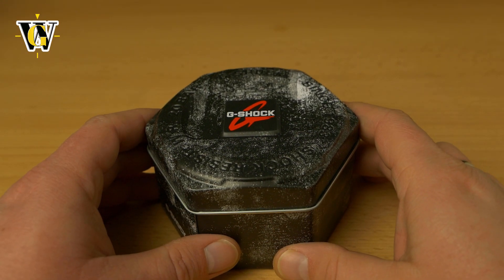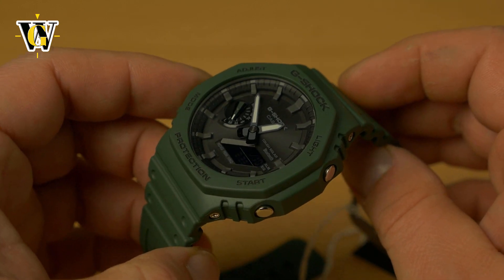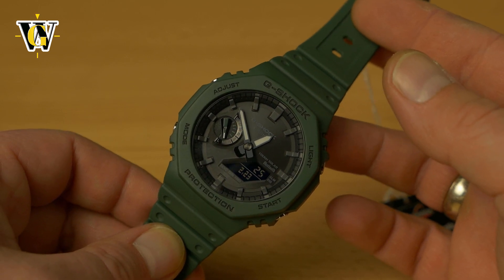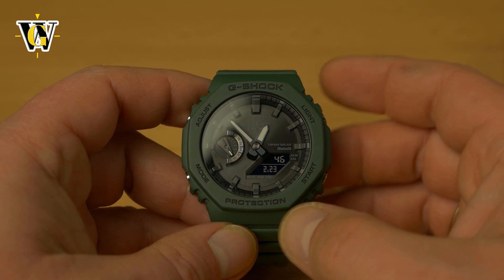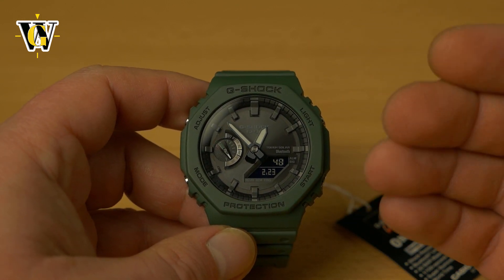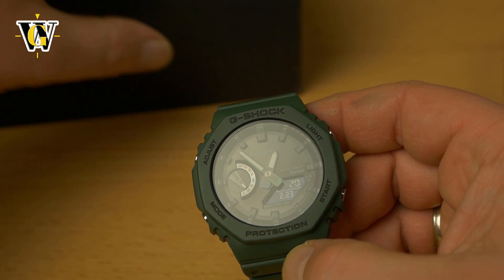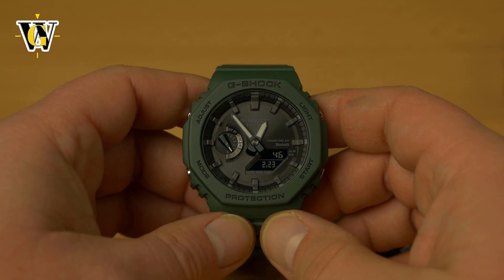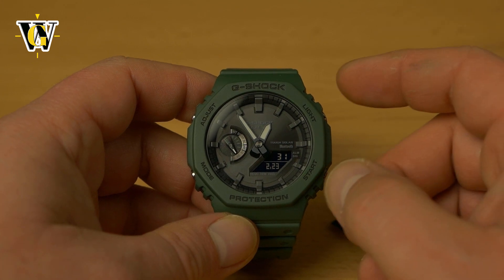GA-B2100 GIVEAWAY!! Participate to win a brand new G-Shock!!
120K SUBSRIBERS REACHED! THANK YOU, THANK YOU!!!
As usual, whenever I reach another 10.000 subs, I do a giveaway, and this one is no different!!
To participate:

2. LIKE this video
3. COMMENT on this video!

ALL the comments published by next Tuesday, 28th of February will enter the giveaway draw, when I'll use an online randomizer to select a winner!

The winner will be gifted a cool GA-B2100 GShock

GOOD LUCK evweryone and THANK YOU once more!!